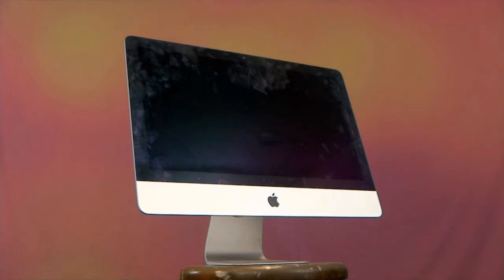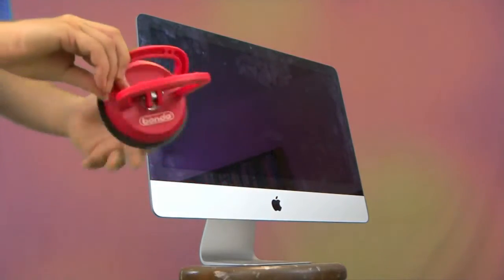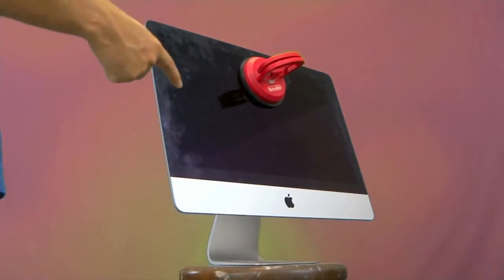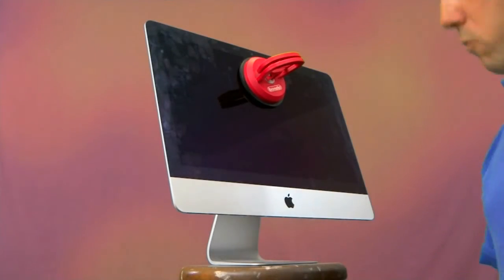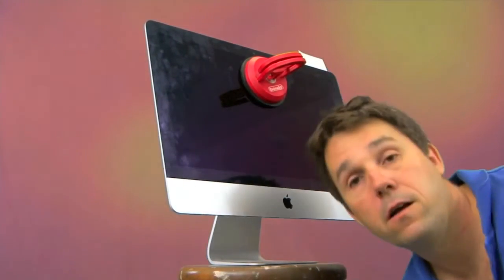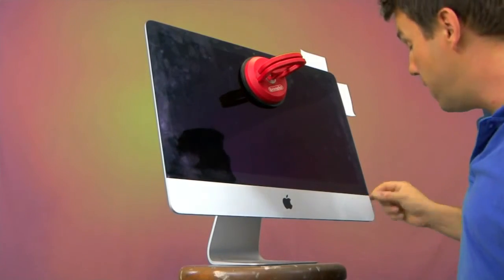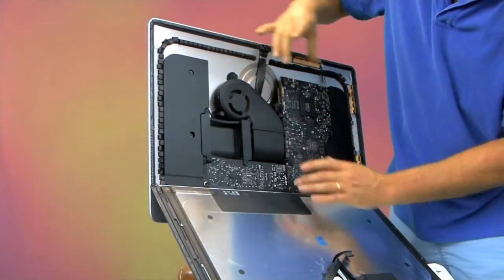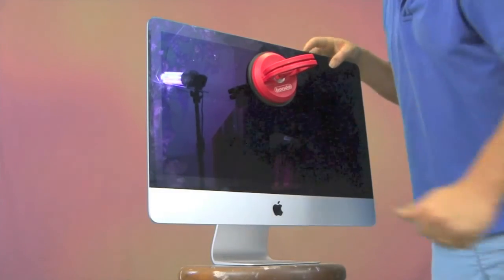Cracking Open Your Apple - iMac 2012 Version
Someone trusted me to crack open there dead iMac "Core i5" 2.9 21.5-Inch (Late 2012). Every generation of iMac seems to be harder and harder to get into. But with some patients, care and time you can get the screen off and upgrade your hard drive or conduct a repair. It not easy but you can beat the BAD APPLE.

Please make sure you understand this is my experience and I will not take responsibility if you bust up your mac. New screens are expensive.

Happy to answer any questions.

Happy Cracking!